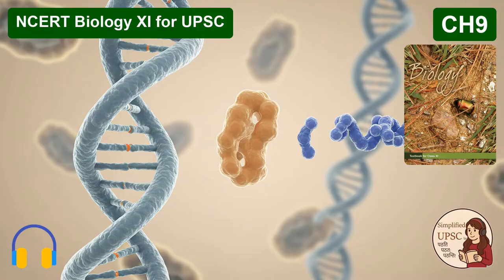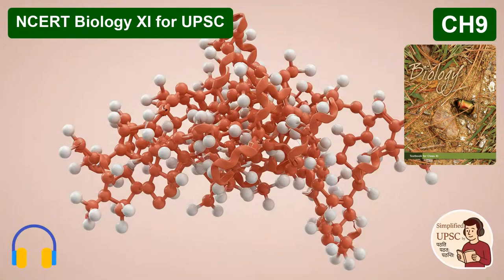NCERT Biology XI Ch9 | BIOMOLECULES | Proteins, Enzymes & DNA Structure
This lecture provides a comprehensive analysis of biomolecules, covering the chemical constituents of living cells, protein structures, and enzyme kinetics. It explores the vital roles of metabolites and metabolic pathways in sustaining life, aligned with the NCERT Class 11 Biology syllabus.

⏰ TIMESTAMPS ⏰
00:00:00 - Introduction to Biomolecules
00:01:30 - Chemical Analysis & Molecular Weight
00:02:22 - Micromolecules vs. Macromolecules
00:02:50 - The Lipid Exception
00:03:52 - Amino Acids: The Building Blocks
00:04:45 - Primary and Secondary Metabolites
00:05:32 - Protein Structure: Primary to Quaternary
00:06:48 - Nature of Enzyme Action
00:07:43 - Factors Affecting Enzyme Activity
00:08:26 - Metabolic Pathways: Anabolism & Catabolism
00:09:03 - ATP: The Energy Currency
00:09:23 - Nucleic Acids & Watson-Crick Model
00:10:09 - Summary of Cellular Organization